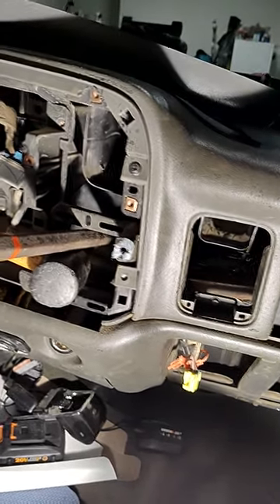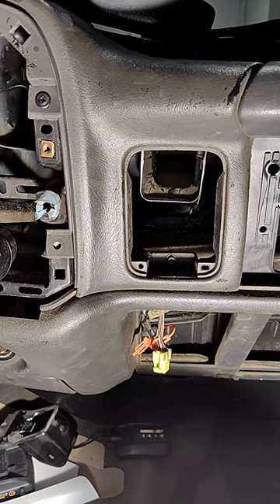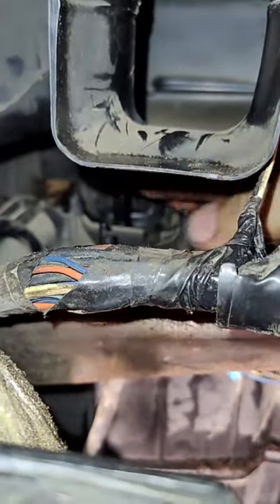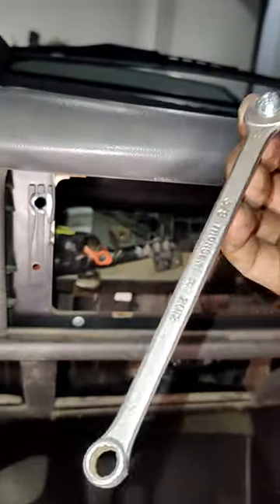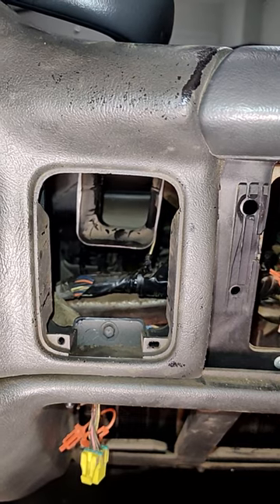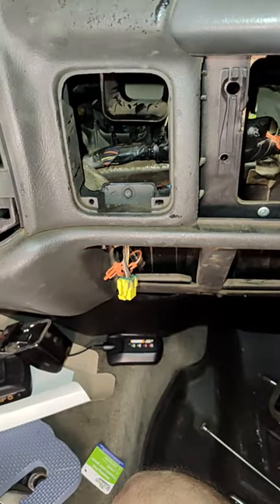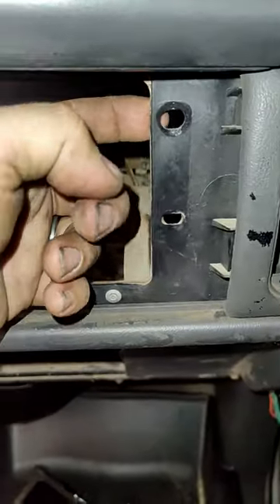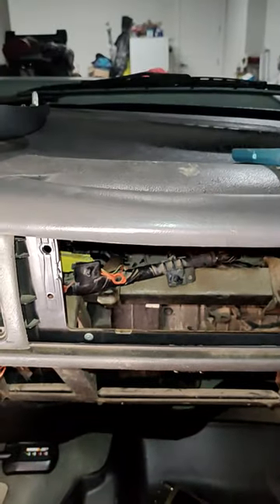Replacing Silverado HD GMT800 Passenger Side temperature actuator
A quick helpful tip that I found on replacing the passenger side temperature actuator in the GMT 800 platform HD trucks. Mine is a 2005 model 2500HD and didn't appear to have as much clearance as some of the other videos suggest. One video even suggested cutting the air duct and then taping it back together which I thought was a hat and did not want to do. I had to make one special tool and also use my pry bar to pry up the duct away from the air box and the actuator. I hope this helps you guys in saves y'all a few extra cuss words and minutes of work.